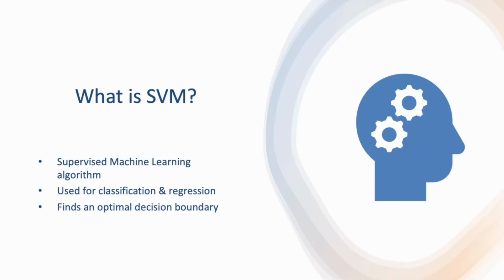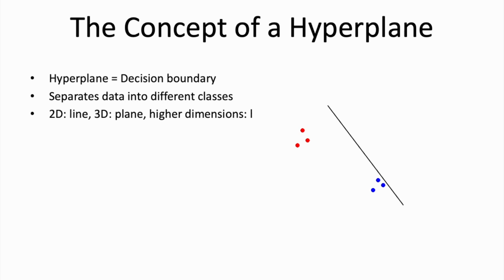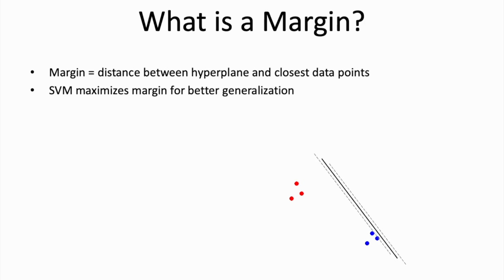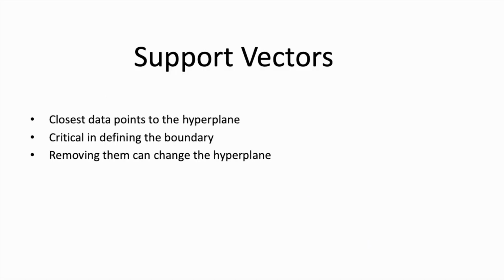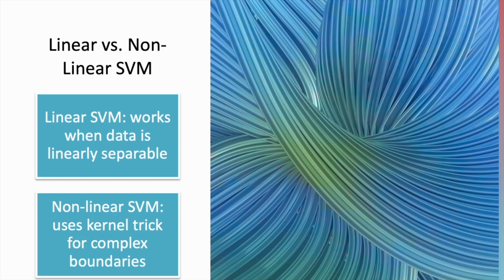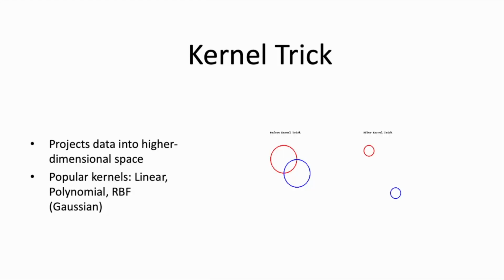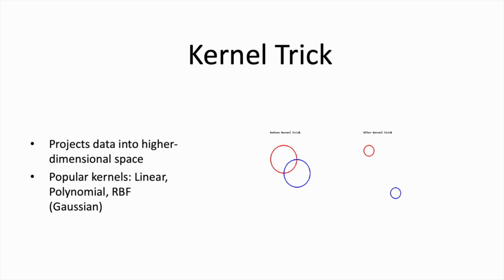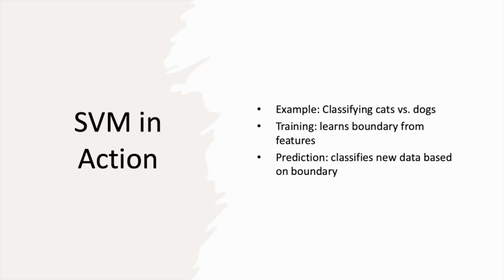Support Vector Machines (SVM) Explained – Machine Learning for Beginners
Learn Support Vector Machines (SVM) in a simple and visual way! We’ll cover what SVM is, how it works, the concept of margins and support vectors, and the powerful kernel trick for handling non-linear data. Perfect for students, data science beginners, and AI enthusiasts.